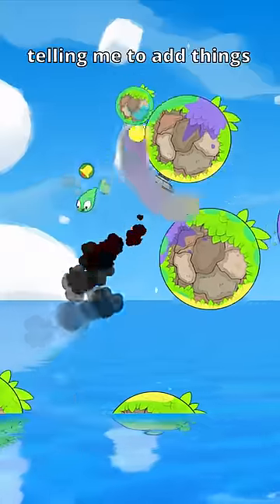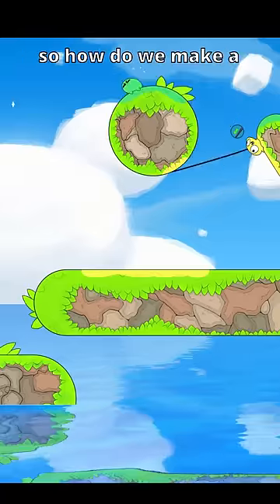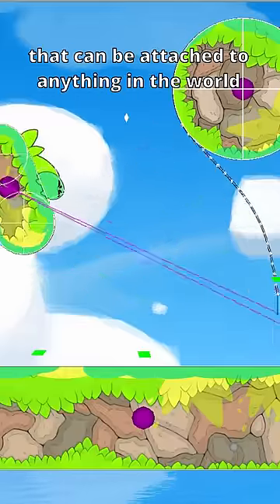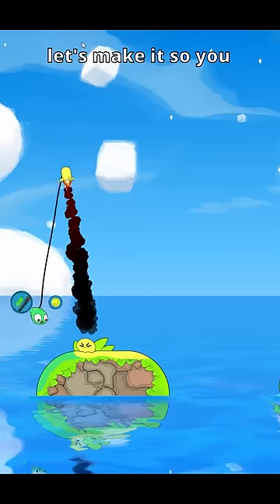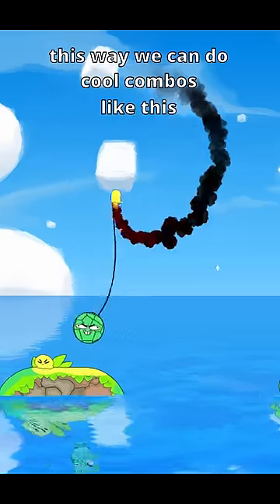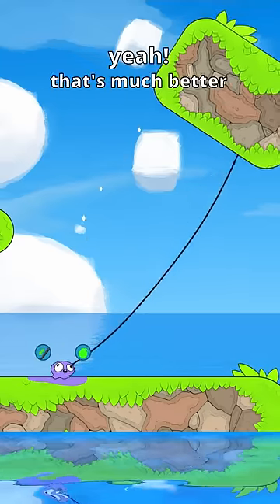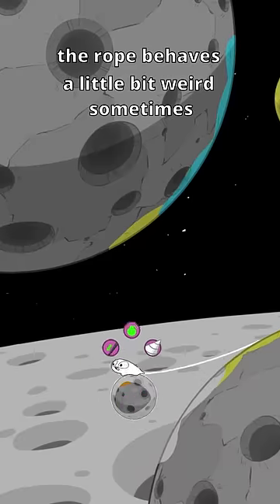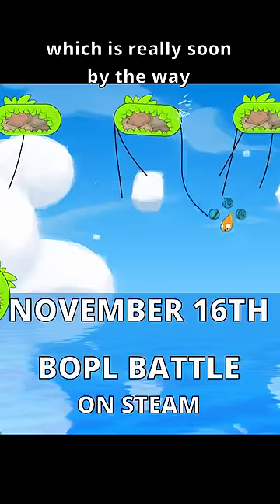Adding a hookshot to my game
My game Bopl Battle comes out on steam on November 16th!
Wishlist now to not miss it!!